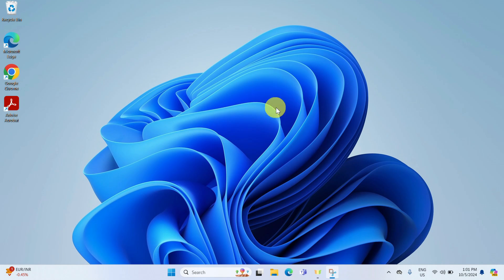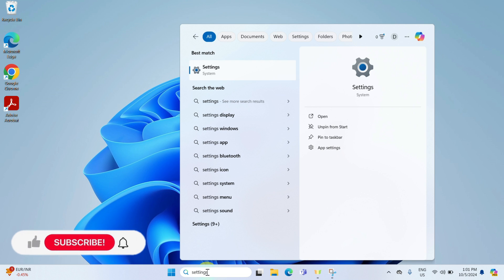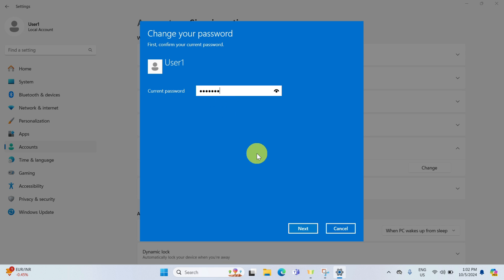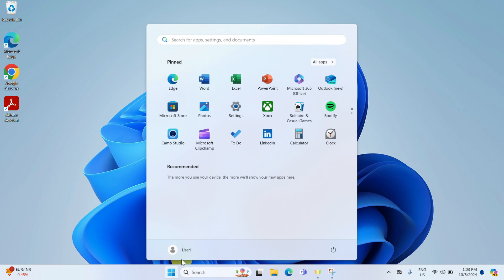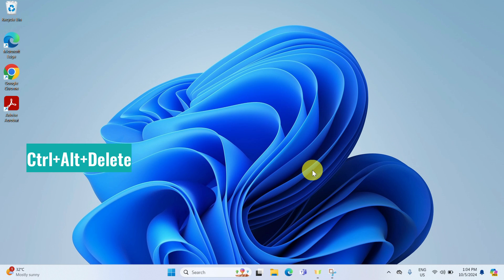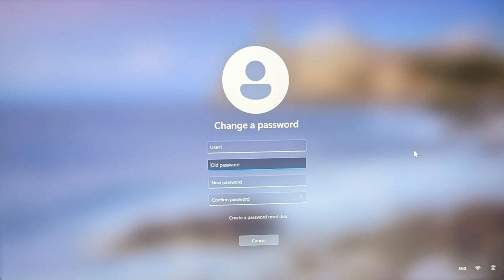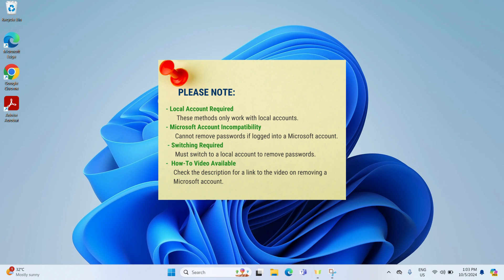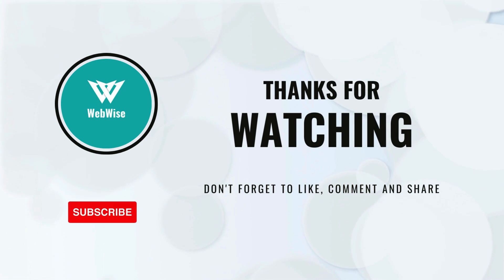How to Remove Login Password - Windows 11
This tutorial shows you two straightforward methods to disable or remove the login password on Windows 11, ensuring a faster and more convenient start-up.

Steps to Remove Login Password - Windows 11:
1. Open Settings:
   - Click on the search bar, type 'Settings', and press Enter.
   - Navigate to 'Accounts' on the left panel.
   - Click on 'Sign-in options'.

2. Change Password Settings:
   - In the 'Sign-in options', click on the 'Password' section and then select 'Change'.
   - Enter your current password when prompted and click 'Next'.
   - To remove the password, leave the new password fields blank and click 'Next', then 'Finish'.
   - Your PC will no longer require a password at login.

3. Test the Changes:
   - Sign out to test the new settings:
     - Click on the Windows Start Button.
     - Click on your username, then the three dots, and choose 'Sign Out'.
   - You should now be able to log in without entering a password.

4. Alternative Method - Using Ctrl+Alt+Delete:
   - Press 'Ctrl+Alt+Delete' simultaneously.
   - Choose 'Change a password'.
   - Input your current password, but leave the new password fields blank.
   - Press 'Enter' and confirm by clicking 'OK'.
   - Your PC will now log in without needing a password.

Important Note:
   - These methods are applicable only if you are using a local account. If you're logged into a Microsoft account, these steps will not work for password removal.

Drop any questions you have in the comments below!